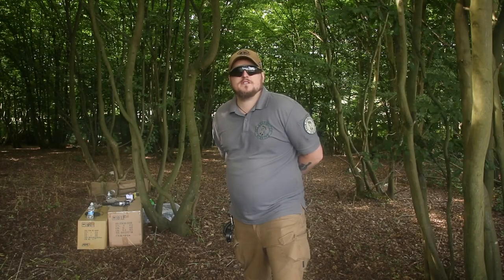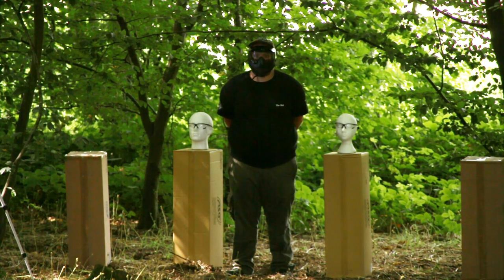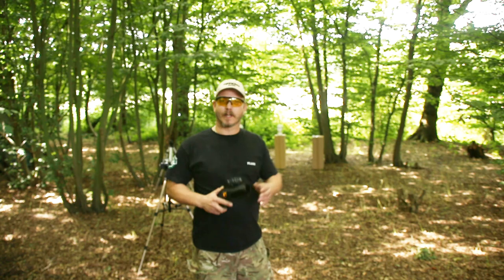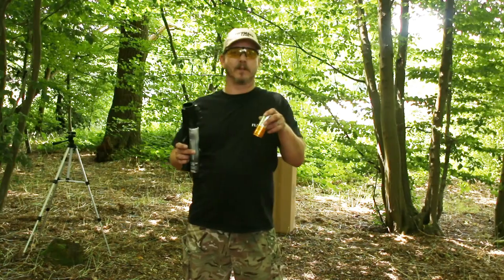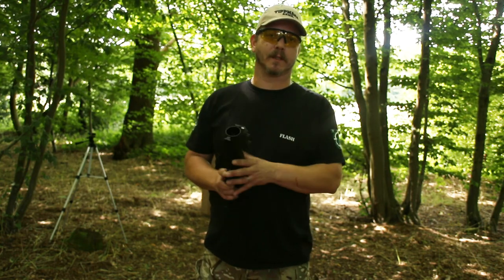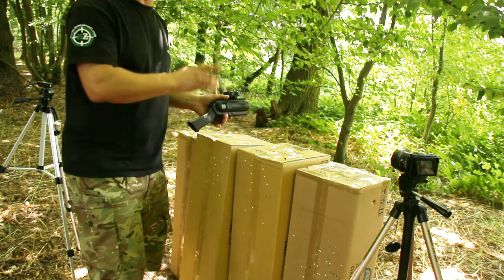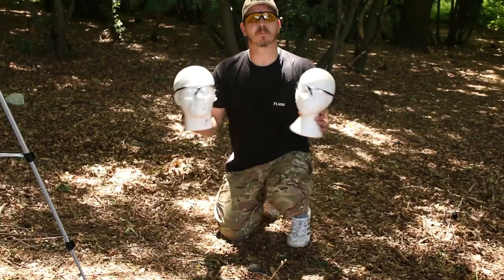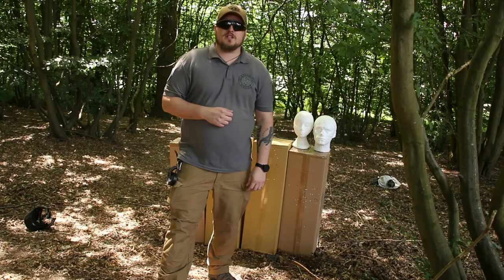The Sparkles Test - #4 - 40 Mike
For our latest Sparkles test we take the 40 Mike through its paces.

Gordon of Battlezone Airsoft asked us to aid him in testing this product and comparing it to a standard Mos-cart and the Cybergun Anti Personnel Launcher.